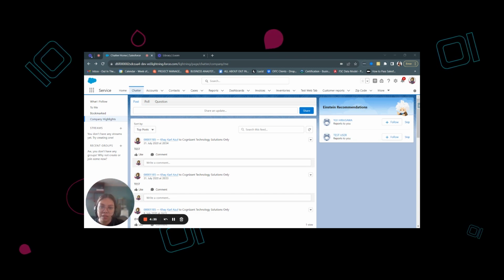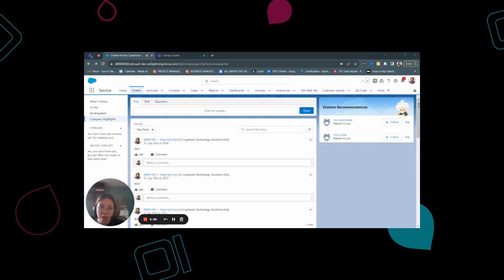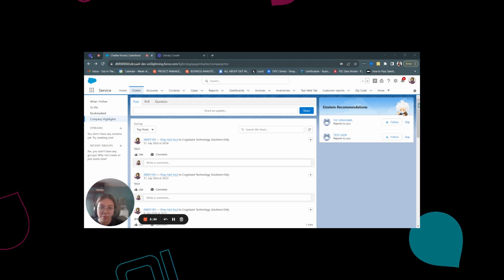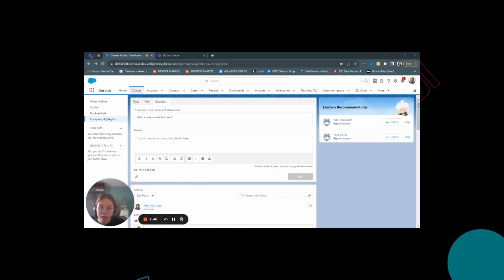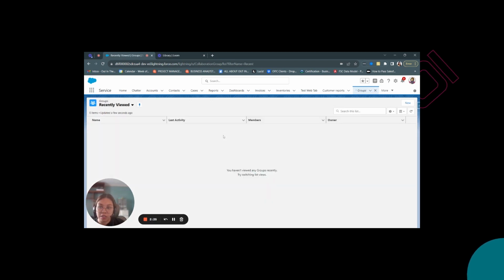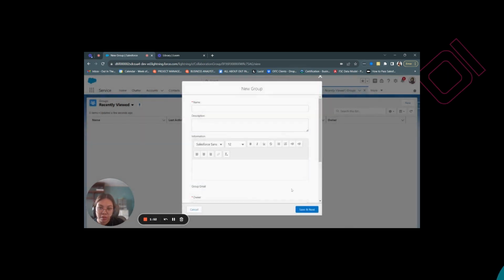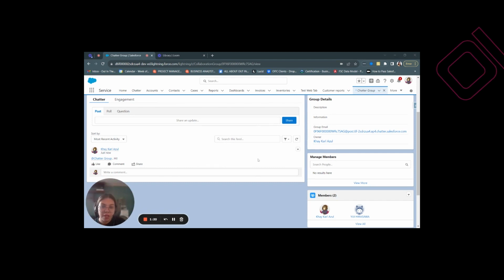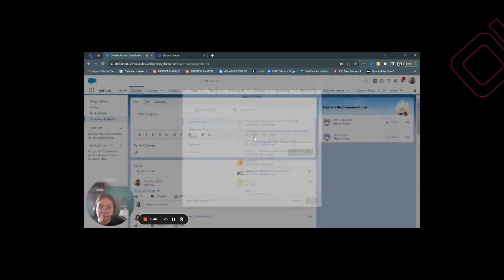What is Salesforce Chatter? With OITC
In our latest Salesforce Space Sation, we explore Salesforce Chatter, detailing its main features and showing you how to use it in your business.